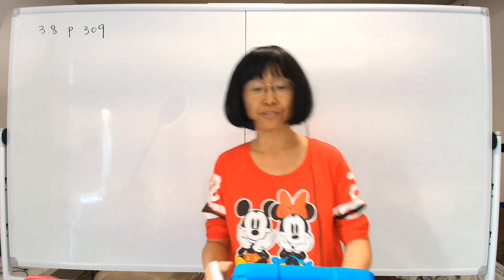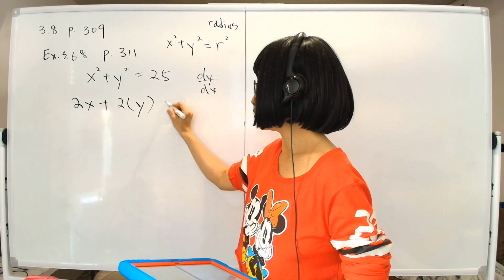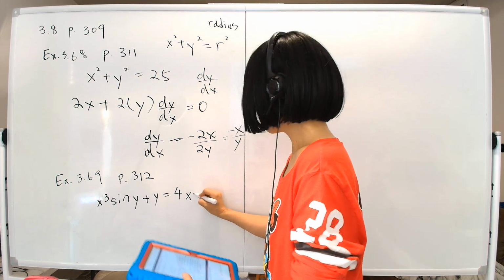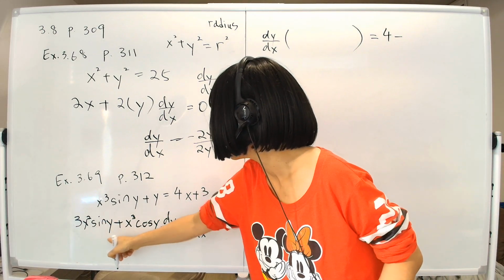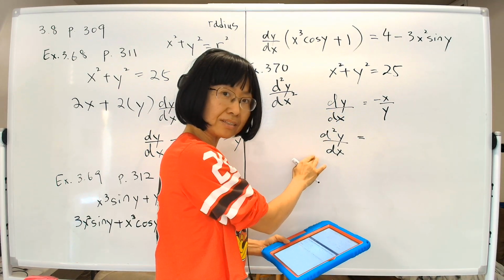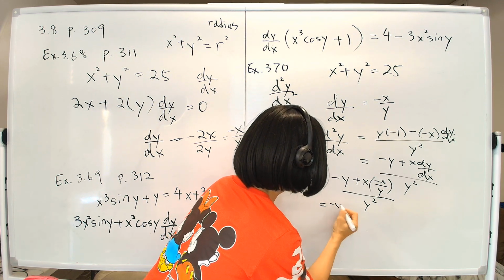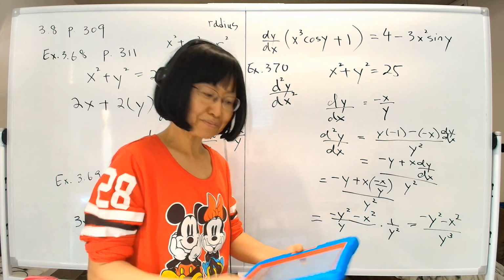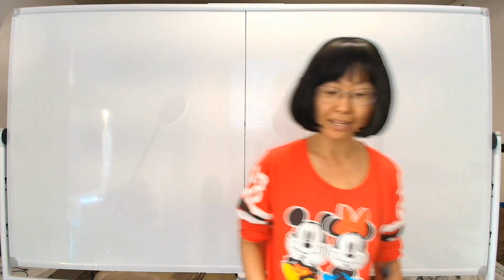Calculus I Chapter 3.8 Implicit Differentiation Homework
Calculus I Chapter 3.8 Implicit Differentiation Homework with free Openstax textbook. Please download the free Openstax textbook named Calculus I to follow this class.

Chapter 1.
1.2 Exponents
1.3 Radicals
1.5 Factoring polynomials
1.6 Rational Expressions
Chapter 2
2.5 Quadratic Equations
2.6 Other types of equations